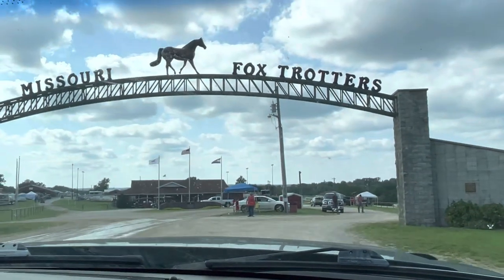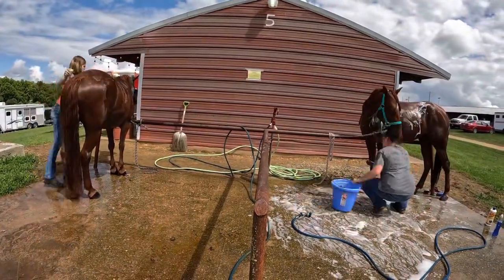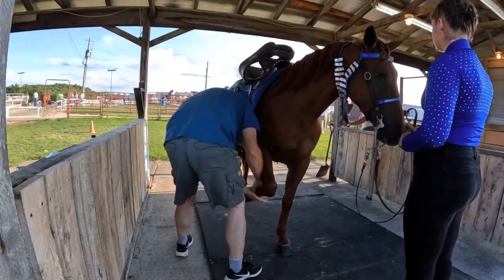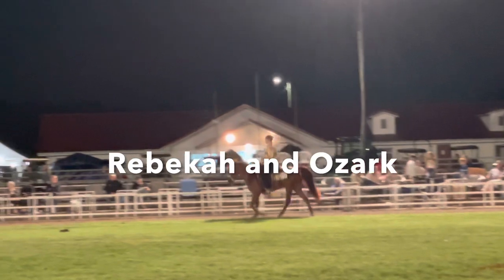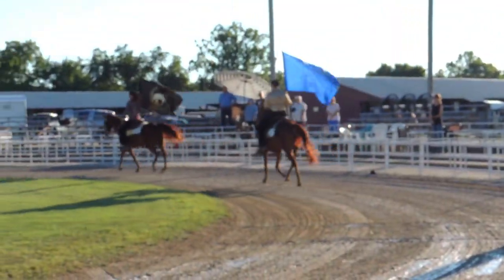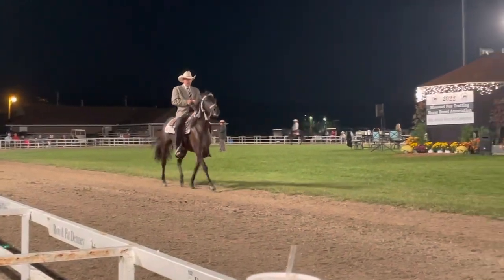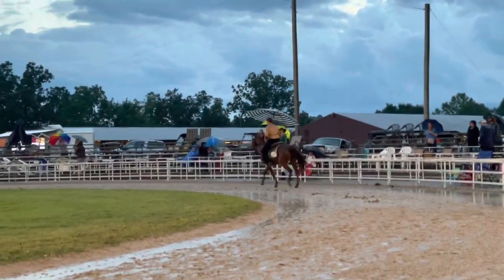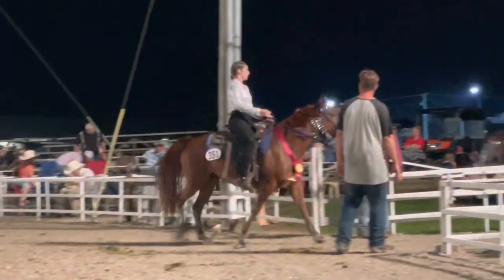The Biggest Horse Show Of The Year! MFTHBA Fall Show And Celebration 2022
It's time! We have been working towards this all year! Follow along and see how our horses do at the biggest MFTHBA horse show of the year!  The MFTHBA Fall Show And Celebration 2022.

Check us out on Facebook @ RosaFamilyFarm